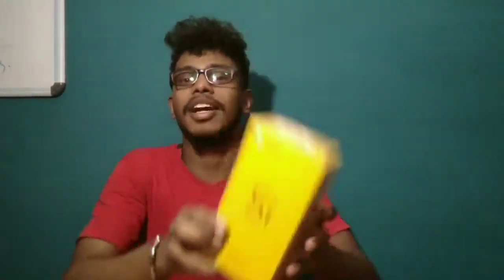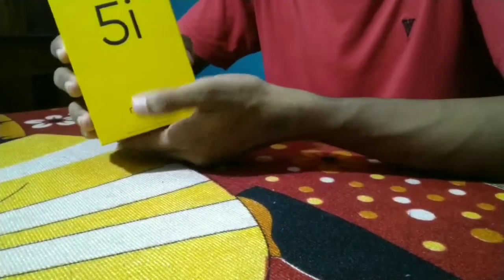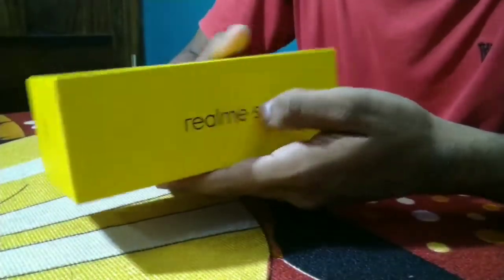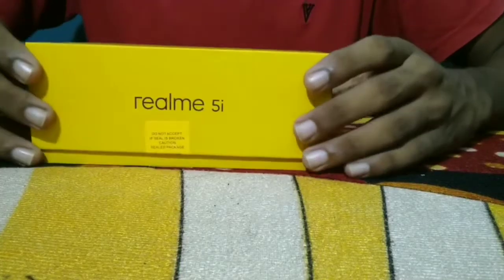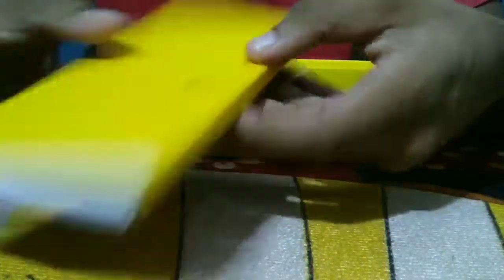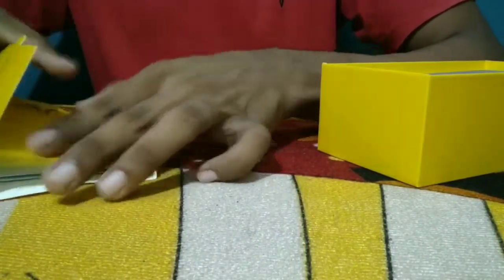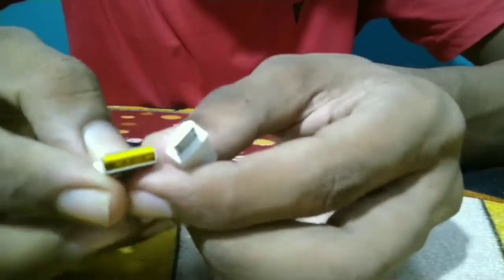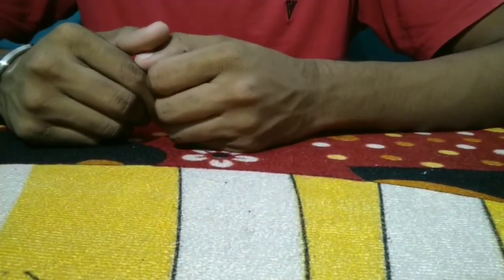Realme 5i Unboxing in malayalam 🔥🔥||AM Malayalam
The Realme 5i is a good-looking smartphone and it has the hardware to back that up. The Snapdragon 665 SoC manages to deliver good performance without breaking a sweat. With 4GB of RAM on board, the device could multitask easily without having to kill apps in the background.